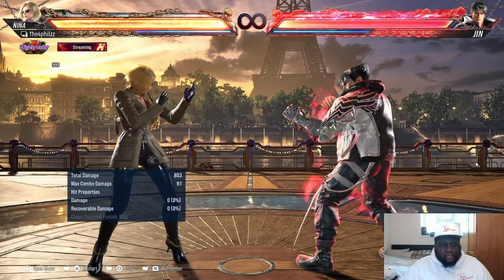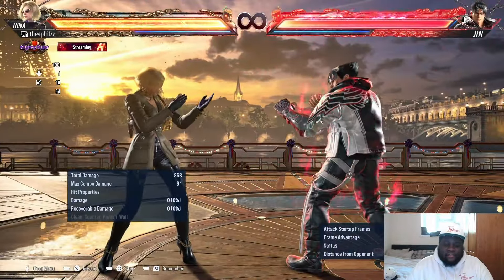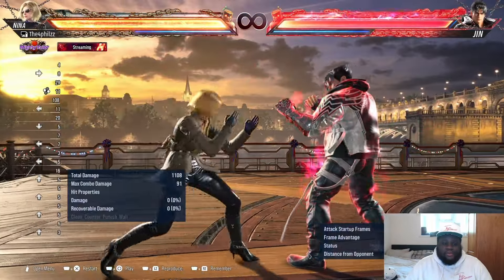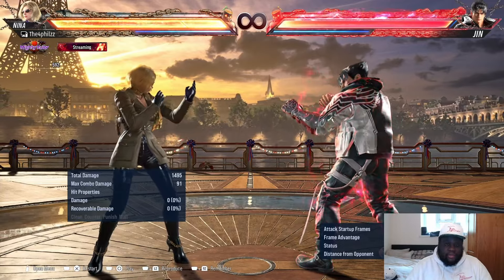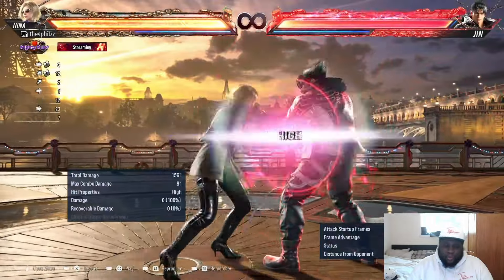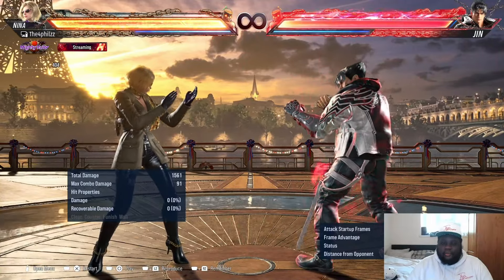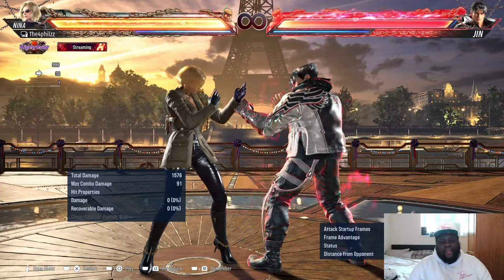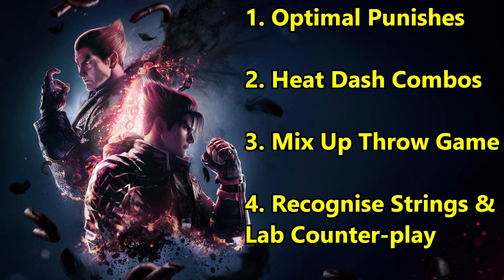TEKKEN 8 MIGHTY RULER - FUJIN | TOP 4 TIPS